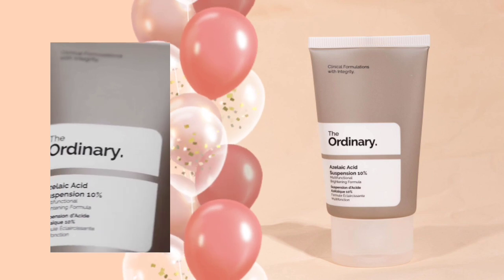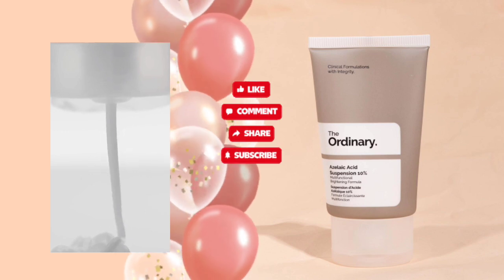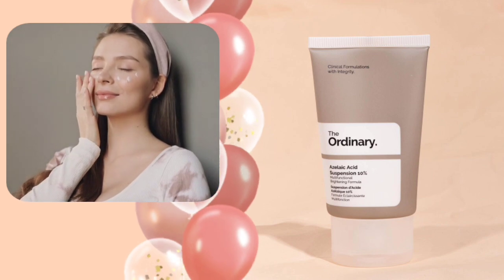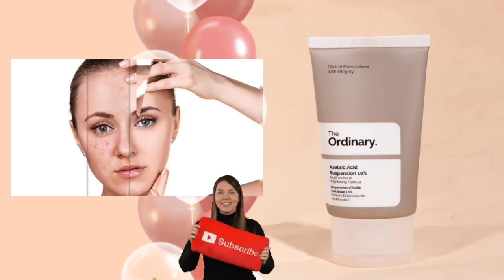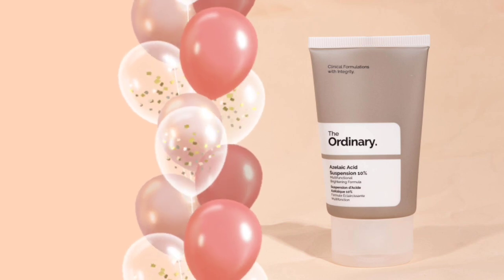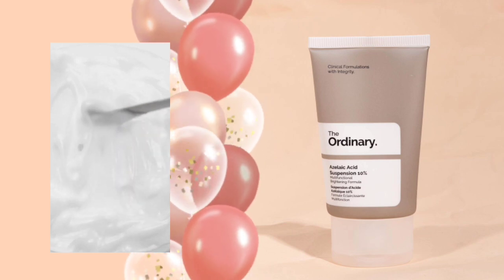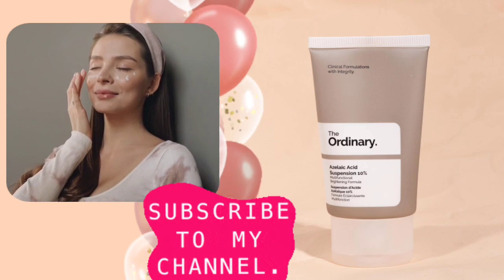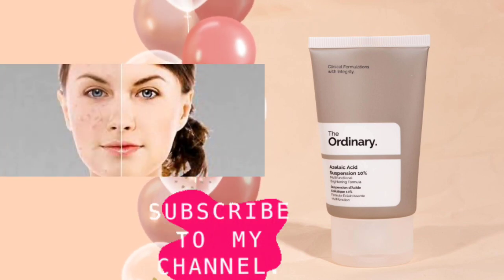The Ordinary Azelaic Acid Suspension 10 | How to use | Best treatment for Acne dermatitis rosacea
How To Use The Ordinary Azelaic Acid Suspension 10  | Use azelaic acid 10 like a dermatologist
the ordinary
How To Use The Ordinary Azelaic Acid Suspension 10
skin education
skincare
skin science
skincare products
skincare reviews
acne
dark spots
wrinkles
skincare routine
hyperpigmentation
how to use azelaic acid
the ordinary skincare
how to use the ordinary azelaic acid
the ordinary azelaic acid,the ordinary azelaic acid review,the ordinary
the ordinary azelaic acid suspension
azelaic acid the ordinary
skin care
mad about skin
Azelaic Acid
Best Acne treatment
best rosacea treatment
best dermatitis treatment
Graceful beauty
doctorly
makeup
beauty tip for girls
dermatlogist
korean
korean skin care
viral product
blemiahes
glass skin
how to get glass skin
clear skin